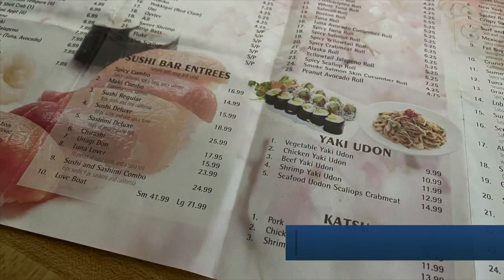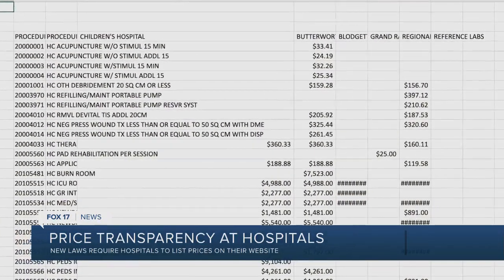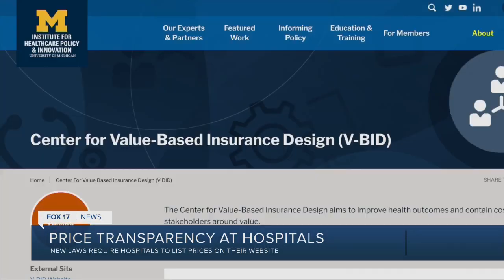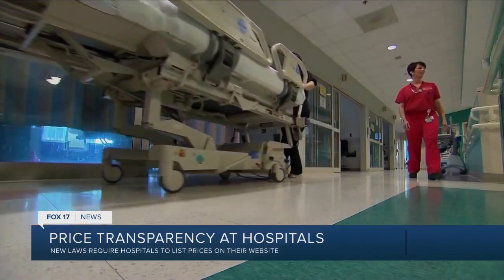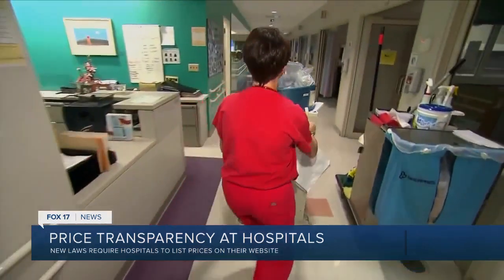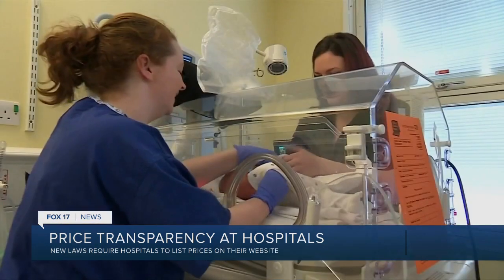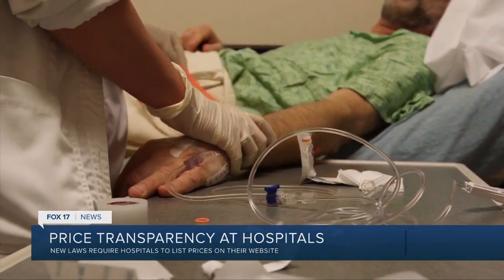New Hospital Pricing Transparency Laws